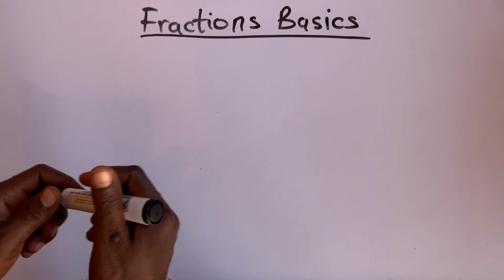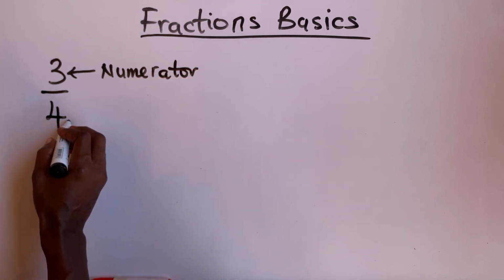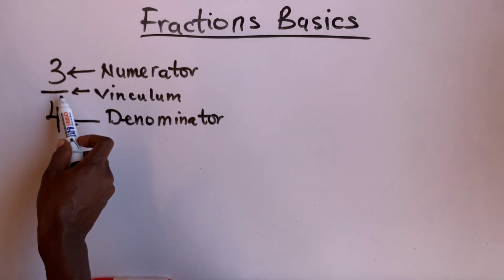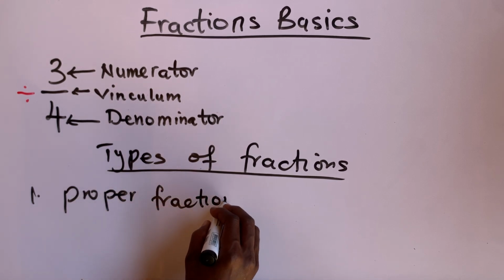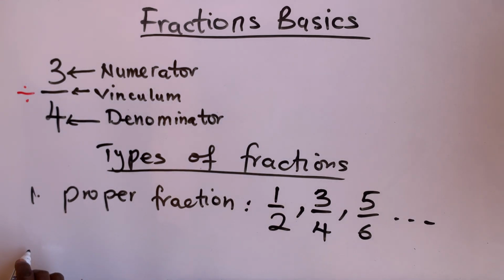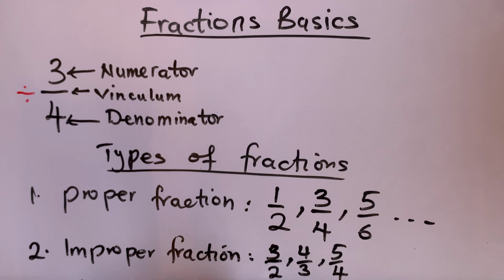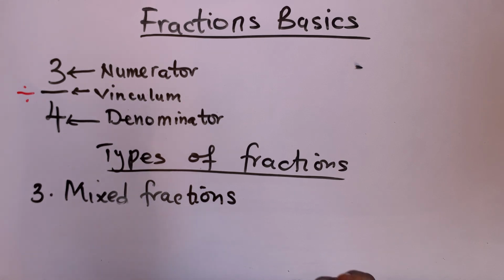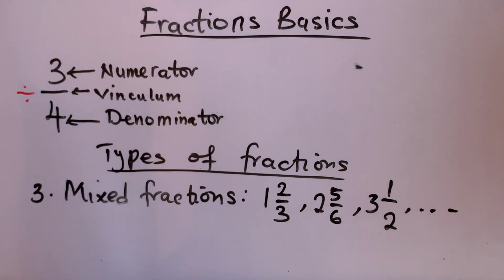Fractions Made Easy! | Understand Fractions in 5 Minutes (Beginner Friendly)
Fractions don’t have to be confusing!

In this video, you will understand the basics of fractions step by step, even if you’ve never learned them before. This lesson is perfect for beginners, primary students, JHS students, and anyone struggling with fractions.

📌 In this video, you’ll learn:
✔ Parts of a fraction (numerator & denominator)
✔ Simple examples to help you understand easily
✔ Common mistakes students make with fractions

This lesson is explained in a clear, simple, and practical way so that anyone can understand.

💬 Comment if you want more fraction lessons
🔁 Share with a friend who finds fractions difficult

Let’s make mathematics easy — one step at a time!